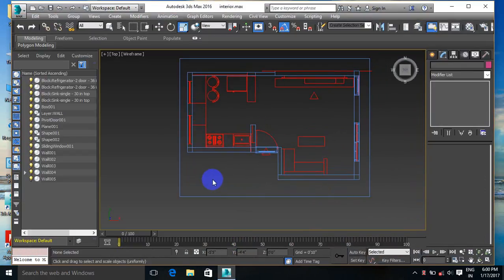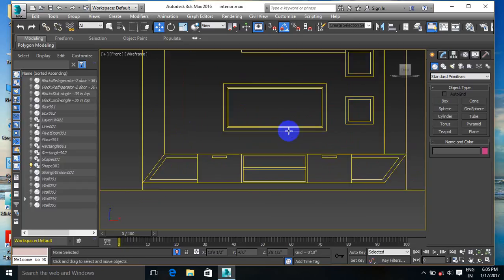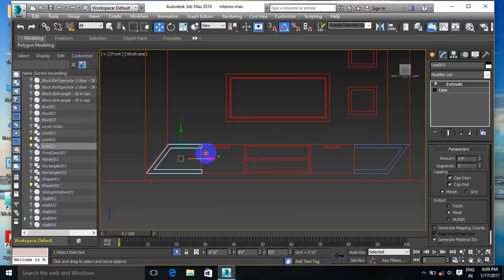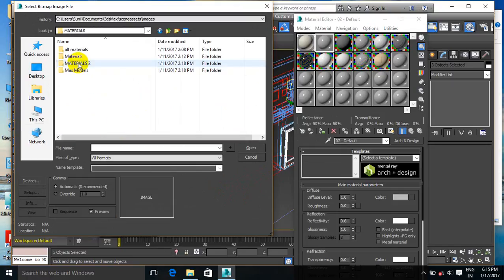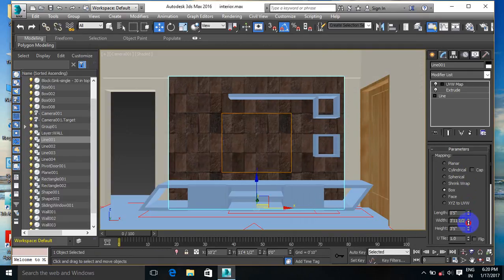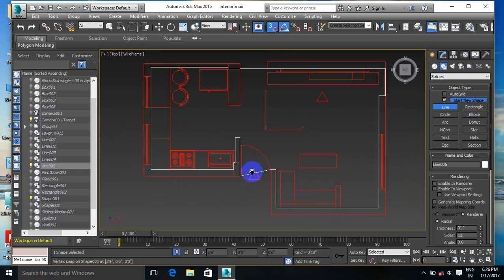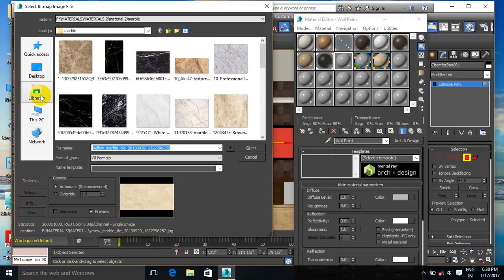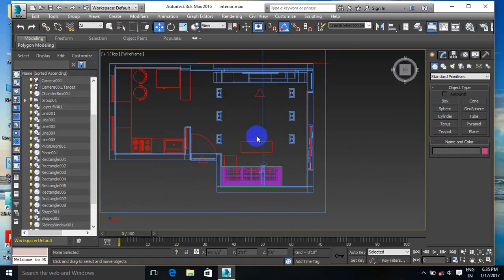interior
Interior 3d modeling in 3ds max.